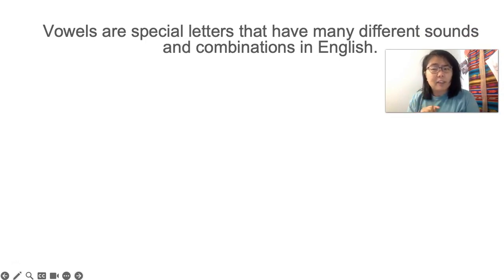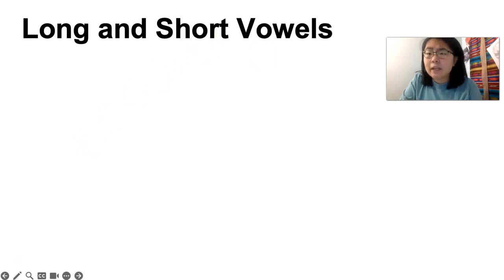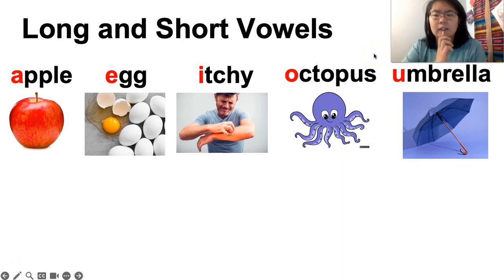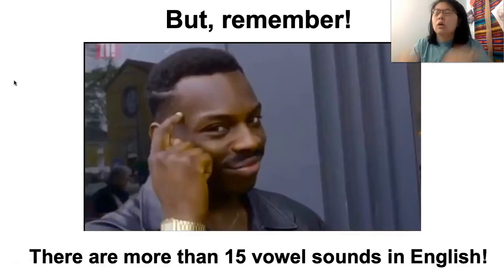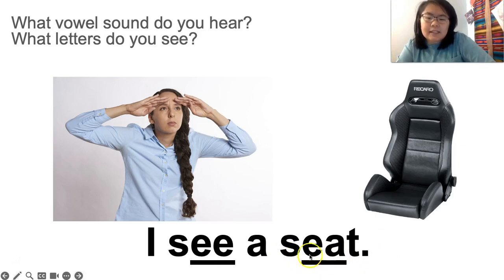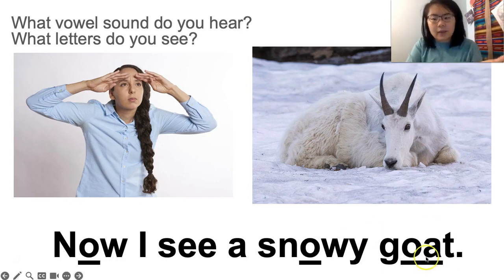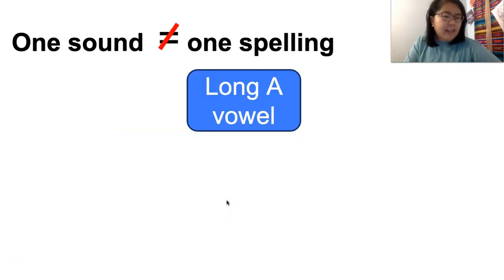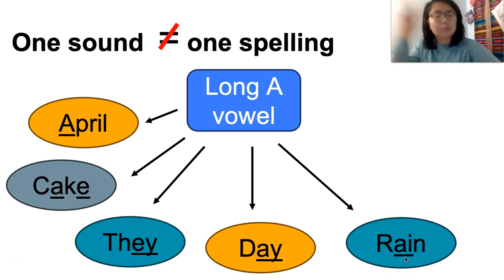The Problem with Vowels - Color Vowel Chart Introduction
For beginning ESL students, or anyone who wants to practice with listening, spelling, and pronunciation :)